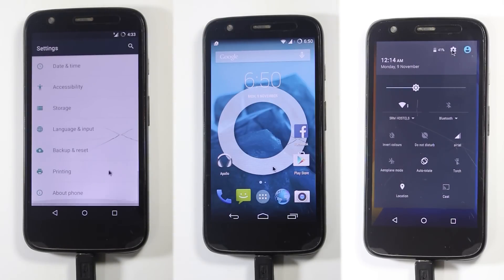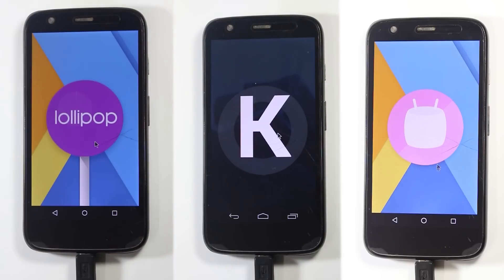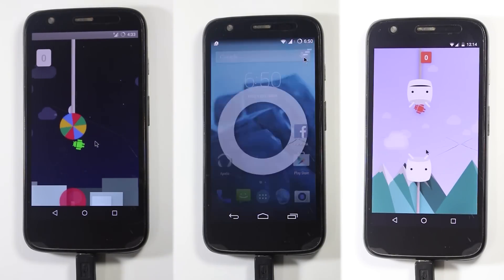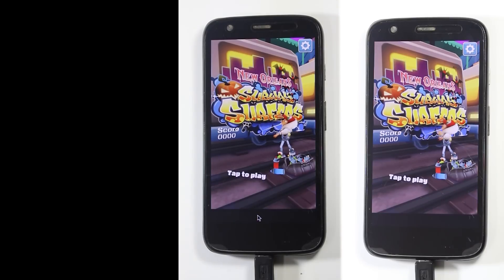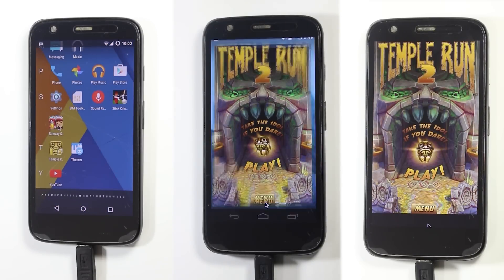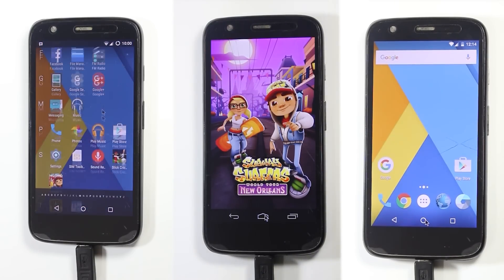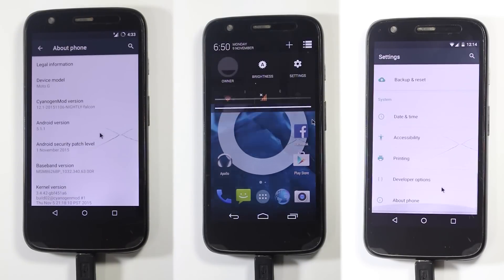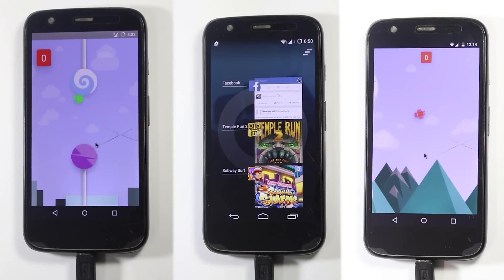Marshmallow 6.0 vs Lollipop 5.1.1 vs Kitkat 4.4.2 Performance Comparison-App opening Speed Test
I made this video over again because this one had audio sync issues with my editing software.

This video compares the performance difference between Lollipop 5.1.1 Kitkat 4.4.2 and Marshmallow 6.0 on my Moto G 2013.
I compare the app opening speeds of various apps and the game data loading times.

All the phones are using freshly installed Cyanogenmod Roms and all the app versions were same. I also cleared the recent's panel every time i launched an app.

This will get you some idea about the differences in performance of apps on daily usage of phones.

The apps used were

1-Phone
2-Calculator
3-Contacts
4-Camera
5-Chrome
6-Google plus
7-Facebook
8-Youtube
9-Playmusic
10-Temple run
11-Stik cricket
12-Subway surfers

The performance difference intensifies when you use the phones for a period of time. The difference can be seen in this video. I have been using Marshmallow for quite some time and i could make out that the ram management was a bit better on Marshmallow.
There were only slight differences in the app opening speed and on average kitkat was a tiny bit slower than the others. Lollipop and Marshmallow are similar but over time the perfomance on lollipop degrades at a faster rate.

Watch some Older videos

Song used - K391 Deep Blue

How i recorded this video?
I flashed a cyanogenmod rom each time (3 times) on my phone and recorded it separately. I used a mouse attached using an otg cable to my Phone.I syncd all the videos using the mouse clicks recorded. These tests will be quite accurate!

I have previously made video on kitkat 4.4.4 vs lollipop 5.0.2 vs lollipop 5.1.1 and lollipop 5.0.2 turned out to be the slowest! so i didn't include that in this test.
I personally liked Marshmallow 6.0 on my Moto G and its quite consistent as compared to Kitkat or lollipop. Benchmarks don't tell much about the real world performance so i don't use synthetic benchmarks as a way of calculating performance.